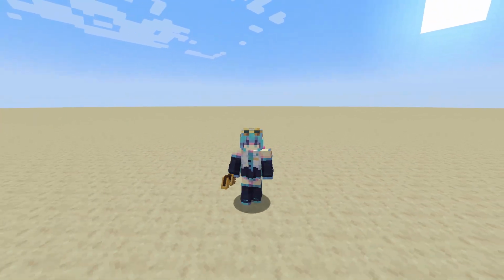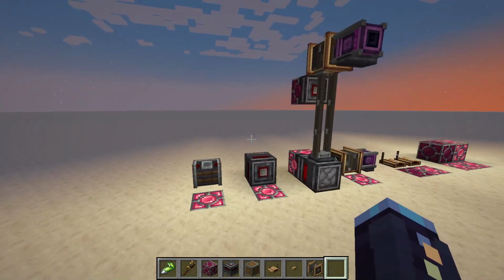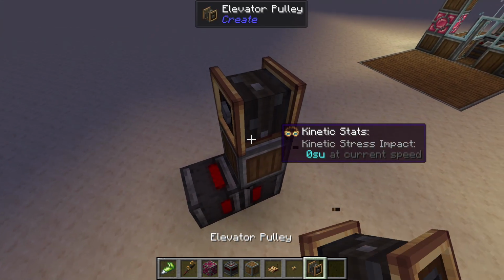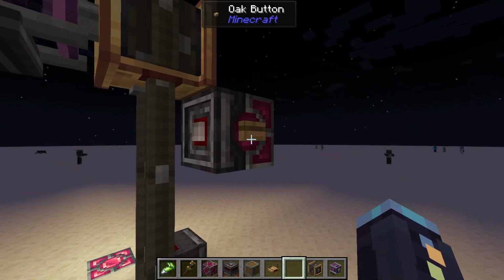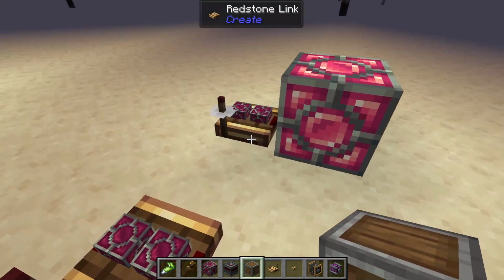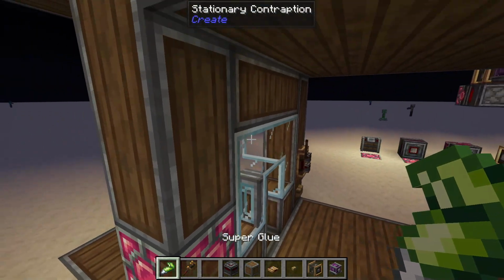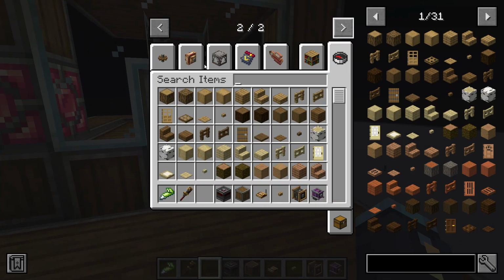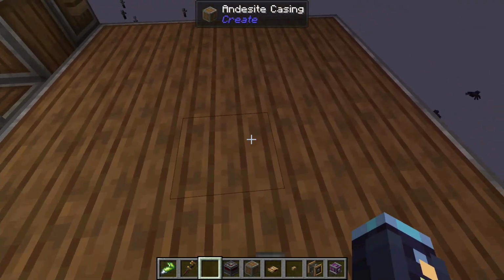Create Mod - How to Build an Easily Expandable Elevator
Elevator Tutorial! My upload schedule of once a year is probably going to change soon... maybe twice a year. Who knows.

Material List:

Elevator Pulley - Brass Casing, Kelp, Iron Sheet

Redstone Link x2 - Redstone Torch, Brass Casing

Redstone Contact x2  - Cobblestone x5, Redstone Dust, Iron Sheet

Contraption Controls - Wood Button (Any Kind), Andesite Casing, Electron Tube

Rose Quartz Lamp - Zinc Ingot, Polished Rose Quartz, Redstone Dust